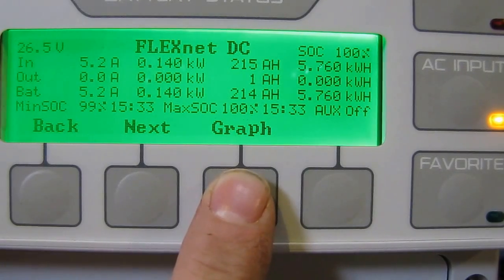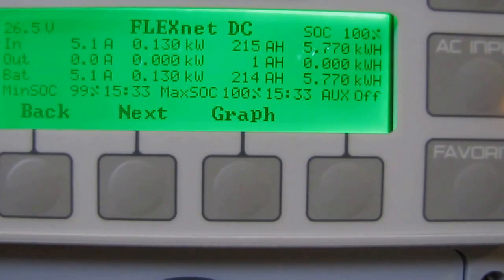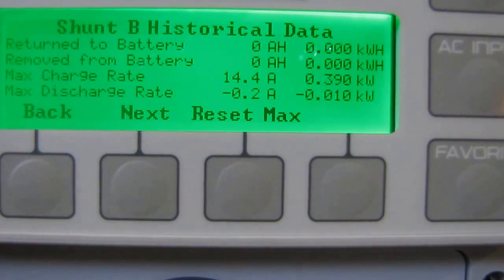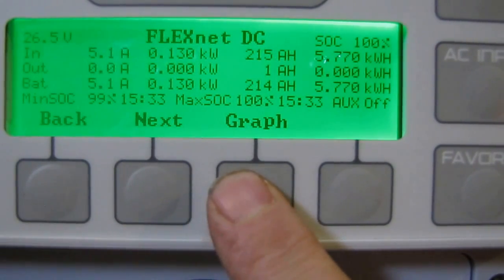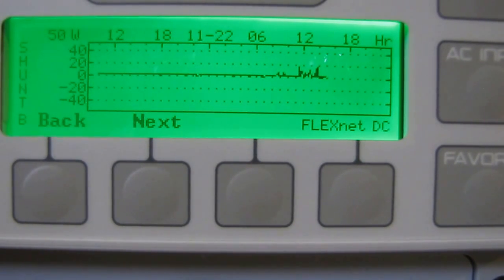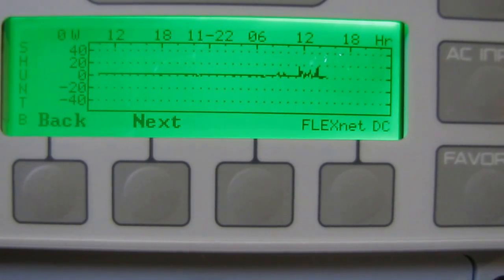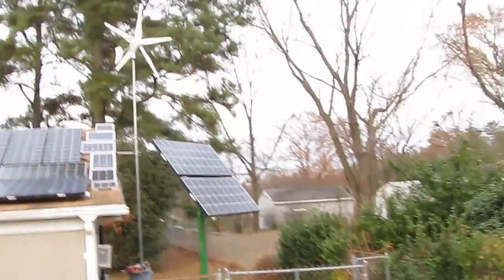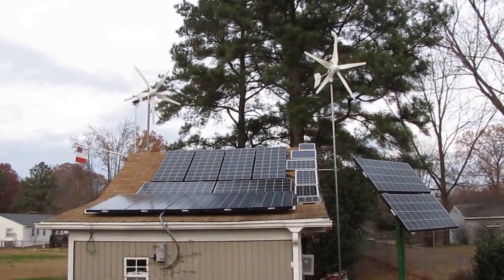OutBack Mate 3 and Flexnet / FNDC And Awesome Tech Support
This Is A Video Of My OutBack Mate 3 and Flexnet / FNDC  And OutBack Power's  Awesome Tech Support ! With Out There Tech Support I Would Be Lost Thanks OutBack Power Tech Support For Your  Knowledge And Patience !